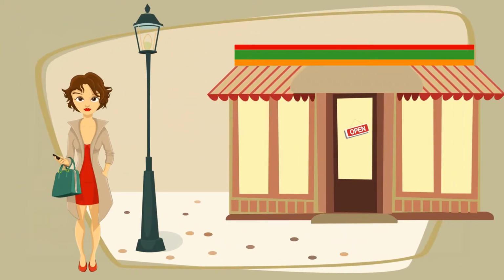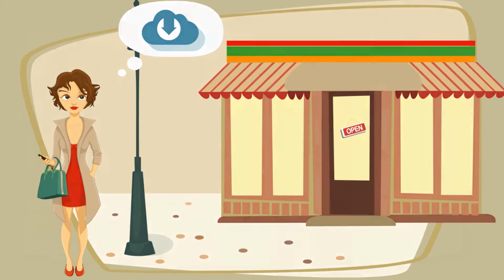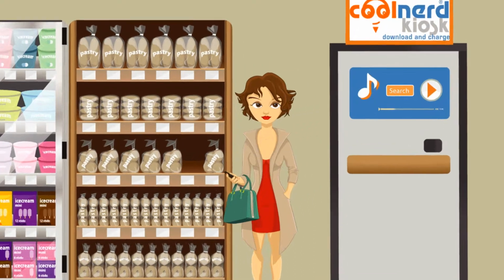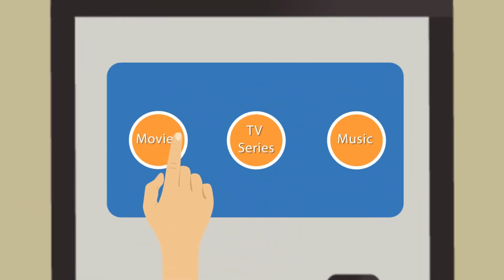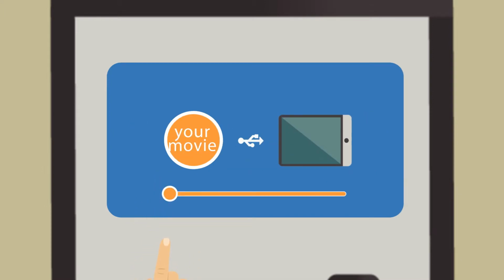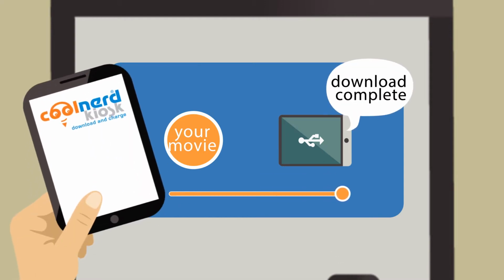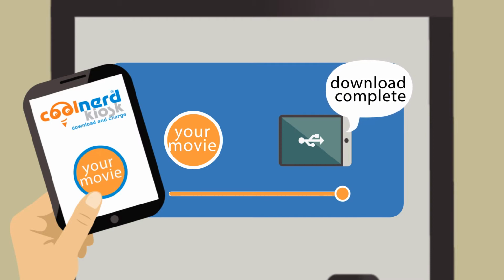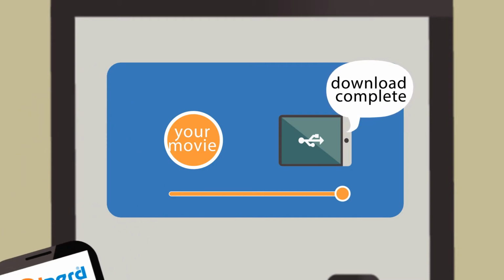CoolNerd Kiosk Network Explainer Video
This video explains how CoolNerd Kiosk and CoolNerdTV work together as a network. CoolNerd Kiosk transfers movies, television shows, music, ebooks to smartphones. Customers can retrieve their kiosk content online via CoolNerd.tv or CoolNerdTV Roku channel. CNKs are in airports, train stations, libraries, concert venues and stores. Are you a CoolNerd?